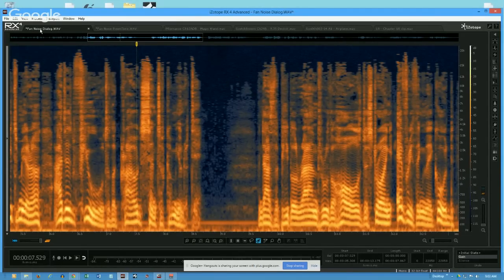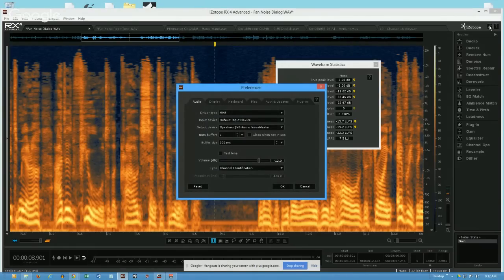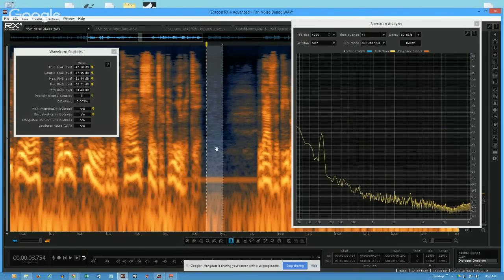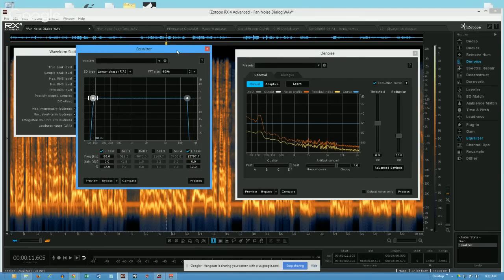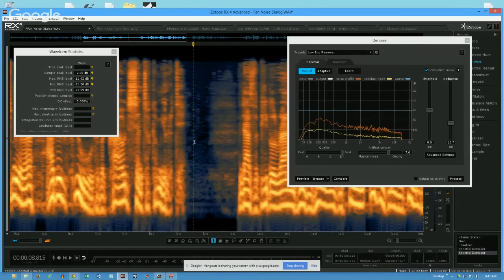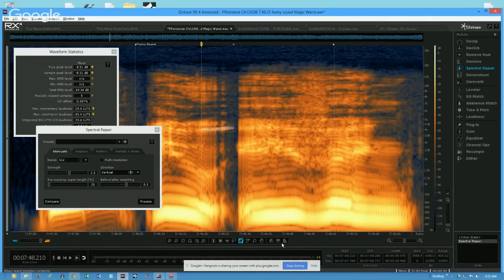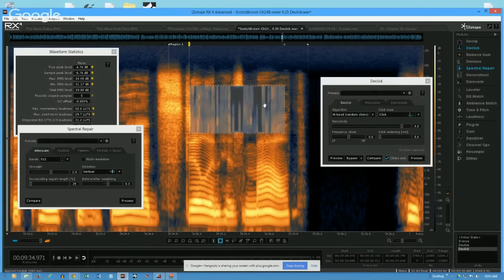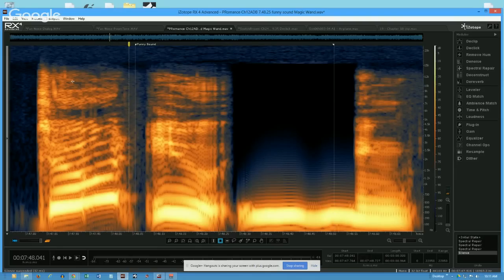Enhanced Dialog, Less Time/Effort with RX4 (Cleaner audio faster!)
Denoising, cutting mouth noise and enhancing your dialog. Tips & Tricks. LIVE

Cut the time/energy for cleaning up your audio, with RX4.

Ask questions live via chat and see some pro techniques for enhancing your audio and removing issues.

Join us in our FB group for questions or comments after the LIVE event is over.